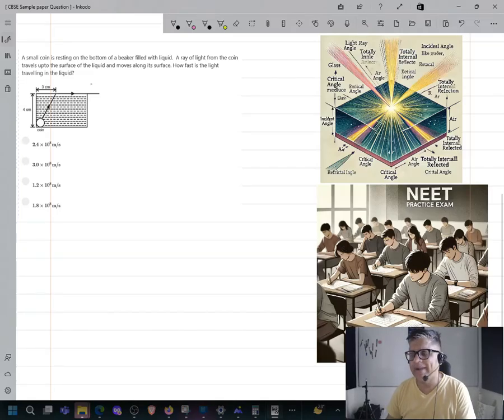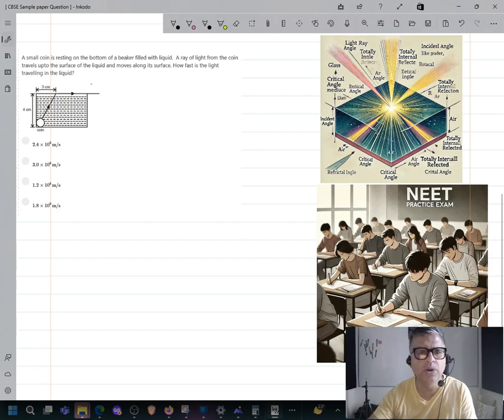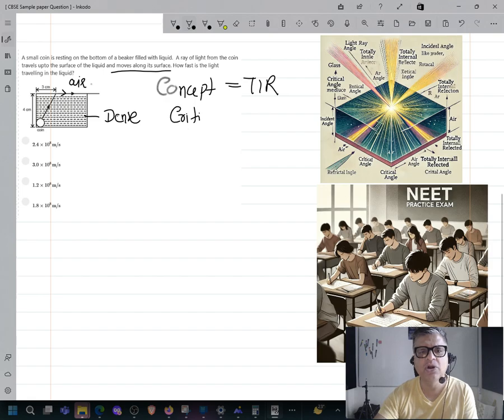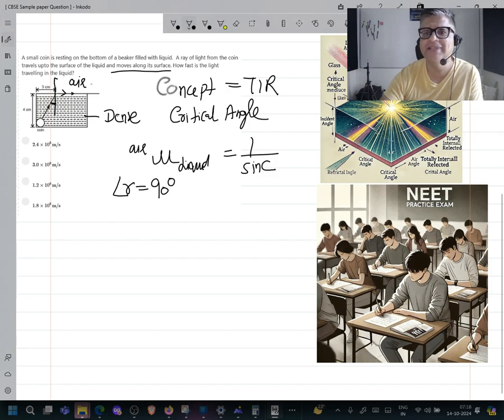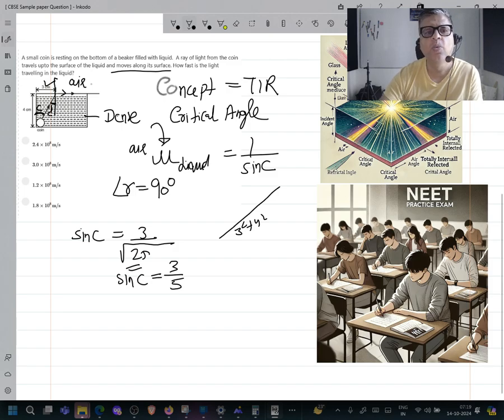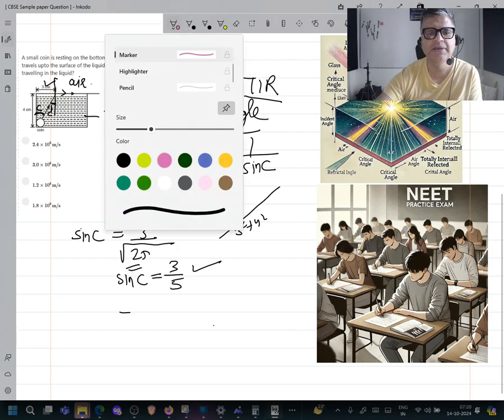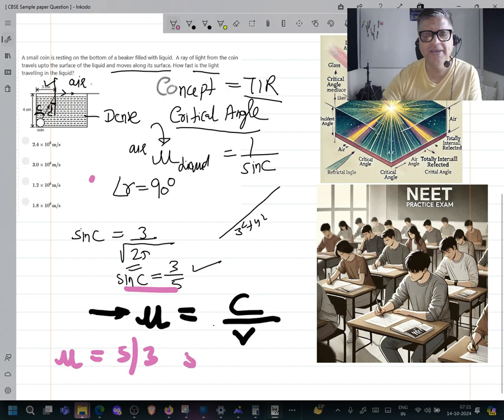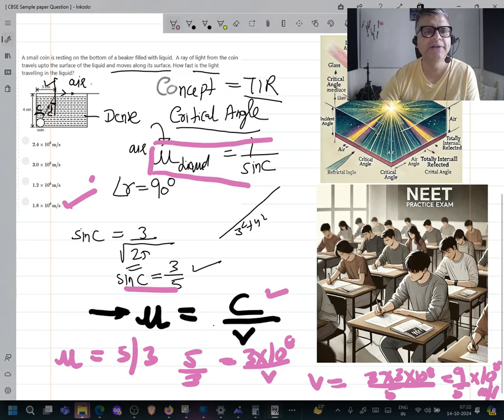NEET Practice question Total Internal reflection Practise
A small coin is resting on the bottom of a beaker filled with liquid.  A ray of light from the coin travels upto the surface of the liquid and moves along its surface. How fast is the light travelling in the liquid?